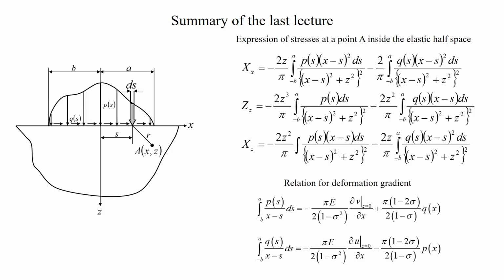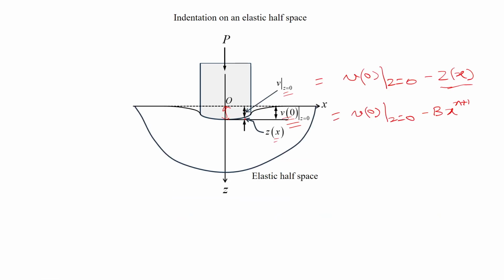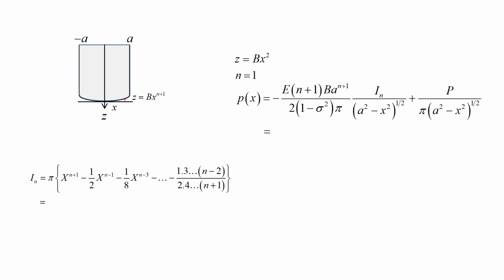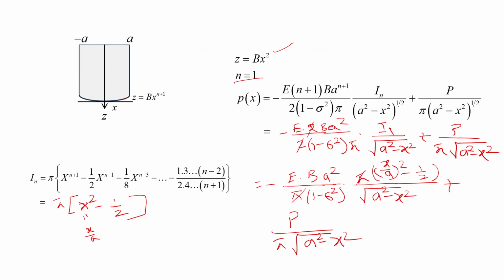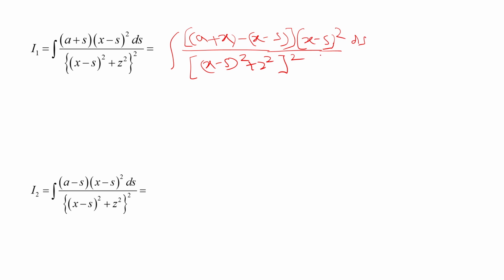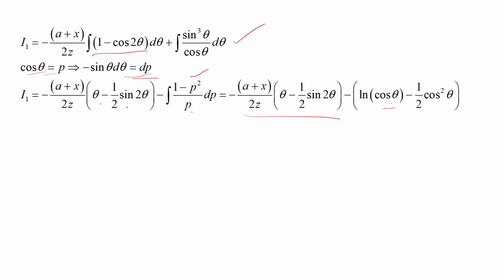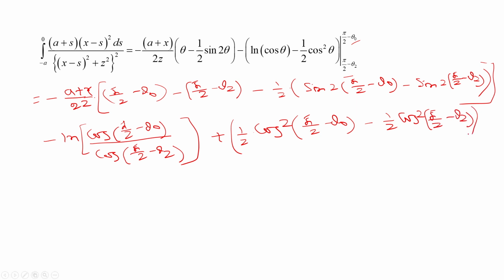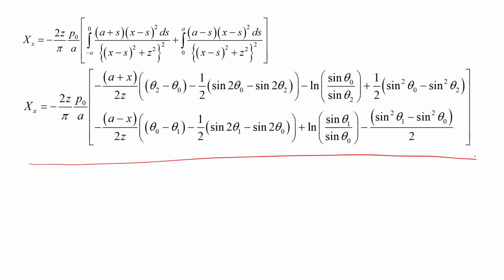Lecture 09: Indentation on an elastic half-space using a curved bottom punch